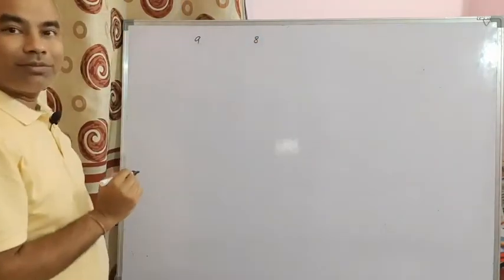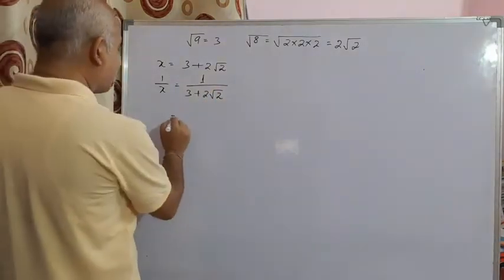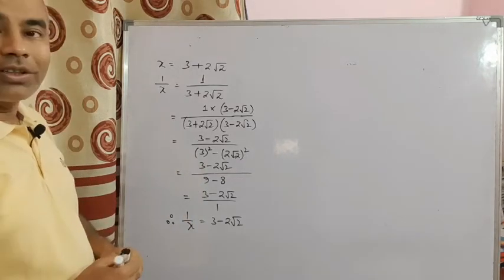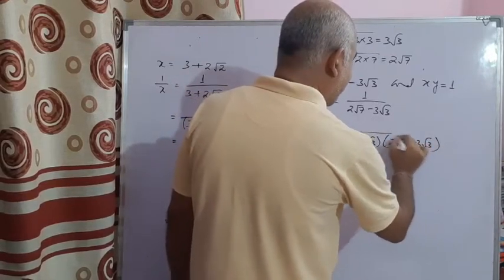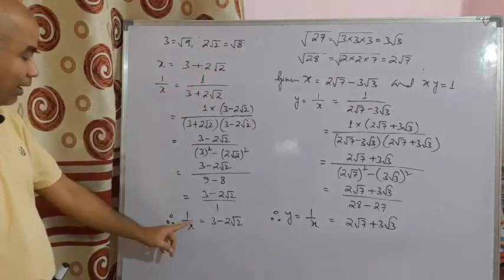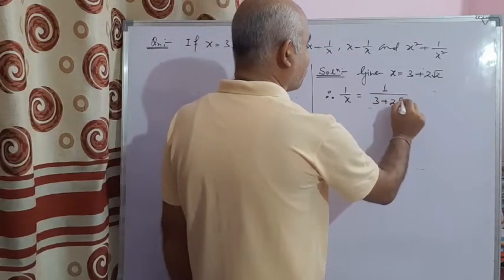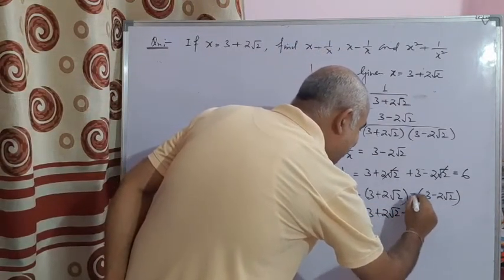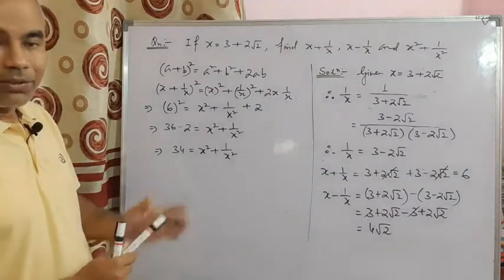IRRATIONAL NUMBER (Part 4) Special Question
Special questions based on rationalization of denominator.